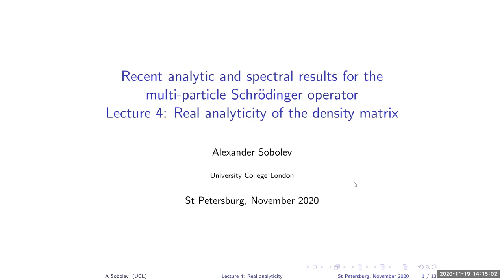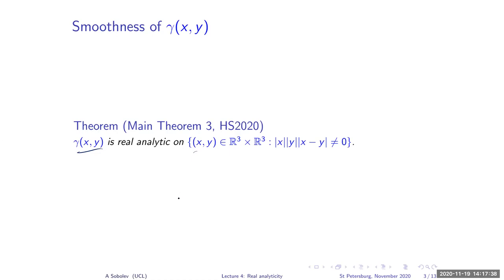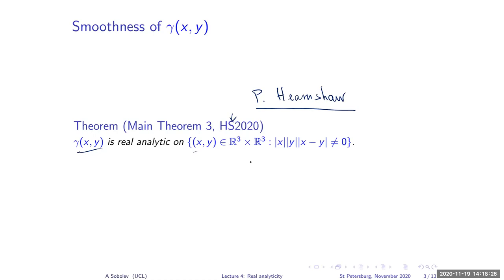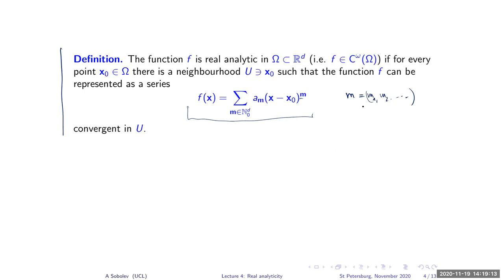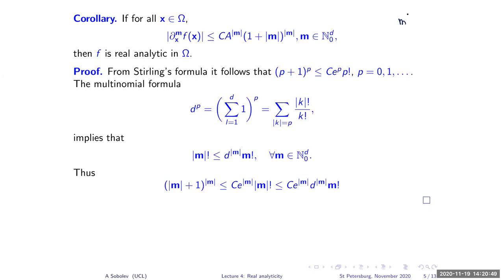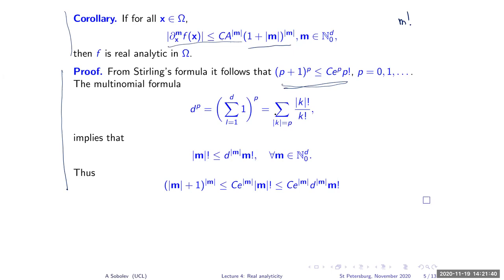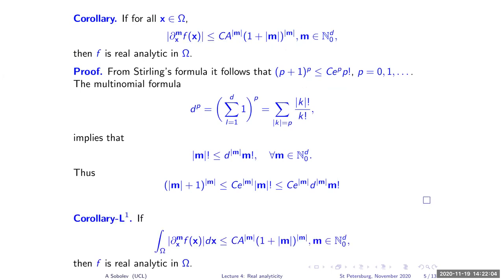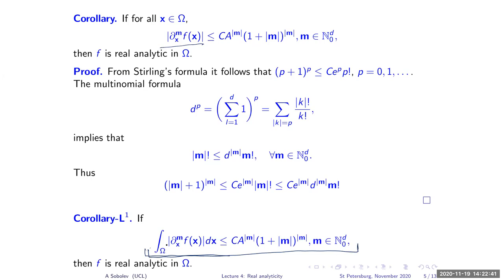Alexander Sobolev | Recent results for the multi-particle Schrödinger operator | Lecture 4 of 4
These are warm-up mini-courses for the EIMI thematic program on Spectral Theory and Mathematical Physics to be held in 2021.

R E C E N T   A N A L Y T I C   A N D   S P E C T R A L   R E S U L T S   F O R
T H E   M U L T I - P A R T I C L E   S C H R Ö D I N G E R   O P E R A T O R
by Alexander Sobolev (University College London)
17-19 November, 2020

The lectures focus on the properties of the one-particle density matrix γ(x, y), x, y ∈ ℝ³. This is one of the key objects in the quantum-mechanical approximation schemes. The aim is to present the following results obtained recently:
1 the asymptotic formula for the eigenvalues of the self-adjoint operator Γ with the kernel γ(x, y),
2 real analyticity of the function γ(x, y).